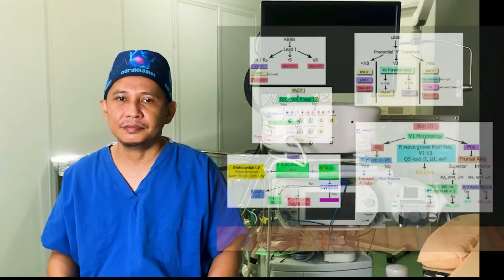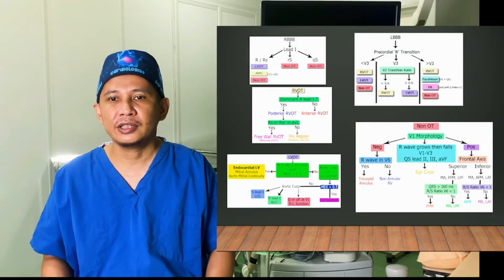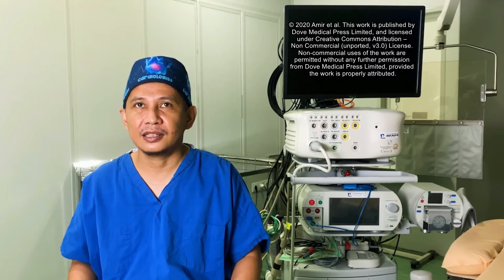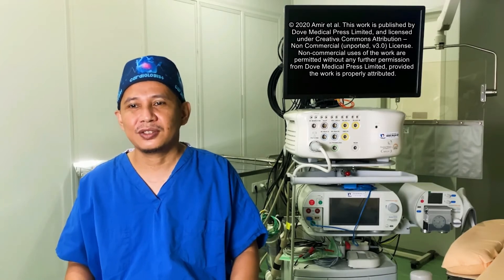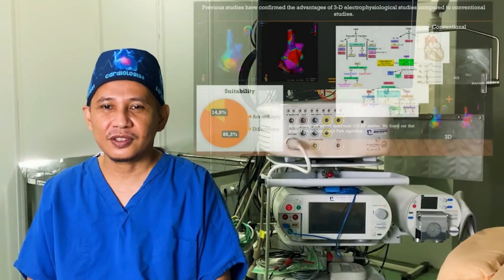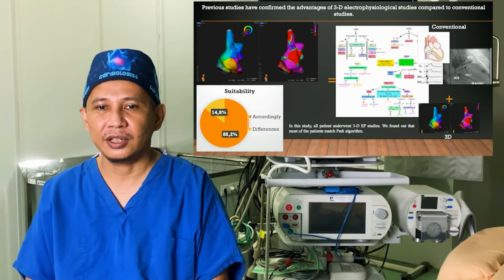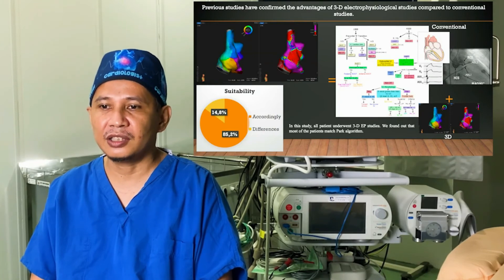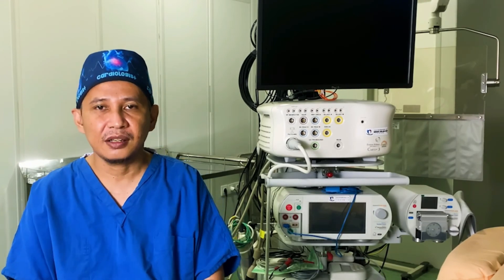Park Algorithm as Predictor of Premature Ventricular Contraction (PVC) - Video abstract [ID 275188]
Video abstract of an original research "Park Algorithm as Predictor of Premature Ventricular Contraction Origin in Three-Dimensional Mapping Electrophysiological Studies" published in the open access International Journal of General Medicine by Muzakkir Amir, Idar Mappangara, Peter Kabo et al.

Purpose: In the past few years, premature ventricular contraction (PVC) has attracted immense attention, both in patients with or without structural heart disease. Despite the technological advancement, no guiding tools are currently available to assist in the prediction of origin of PVC using a 12‐lead electrocardiogram (ECG) before electrophysiology and ablation procedures. Park and co‐workers compiled the existing algorithms for the morphology of ECG from the literature and generated a single algorithm based on specific features of ECG for the prediction of PVC origin. The Park algorithm is limited to idiopathic PVC and has not been evaluated clinically. In the present study, the Park algorithm was used to predict PVC origin in patients with or without structural heart disease and compared with the gold standard examination based on three-dimensional electrophysiological mapping studies.

Patients and Methods: A cross‐sectional study employing ECG data and electrophysiology study (EPS) reports from patients&rsquo; medical records at Integrated Heart Center Wahidin Sudirohusodo Hospital, Makassar, Indonesia was conducted. The study was performed from April 2018 to June 2019 with a total of 31 samples; however, four samples were excluded during the EPS.

Results: In the present study, the incidence of structural heart disease was 45.2%. The suitability of the Park algorithm for electrophysiological evaluation was 85.2%, both in the case of PVC with and/or without structural heart disease. The prediction of the origin of PVC in the right or left heart using the Park algorithm showed a sensitivity of 95%, specificity of 100%, positive predictive value of 100%, negative predictive value of 87.5%, and accuracy of 96%.

Conclusion: The findings of the study suggest significant accuracy of the Park algorithm in the prediction of location of origin of PVC. High sensitivity, specificity, positive predictive value, negative predictive value, and accuracy of the Park algorithm highlight its suitability to be used for determining the location of PVC origin in the right or left heart.